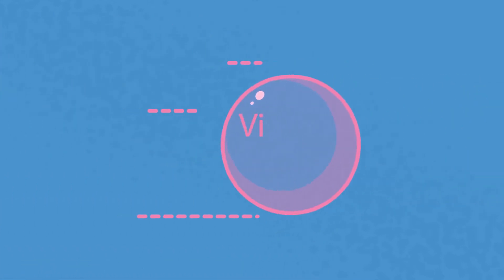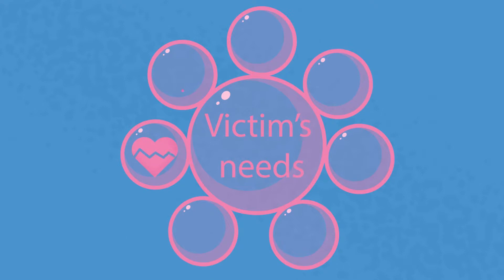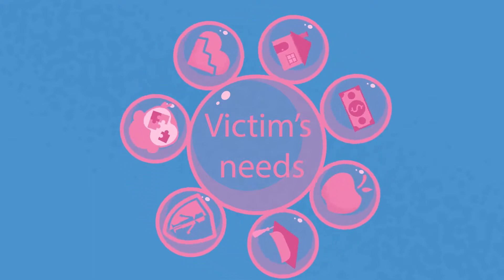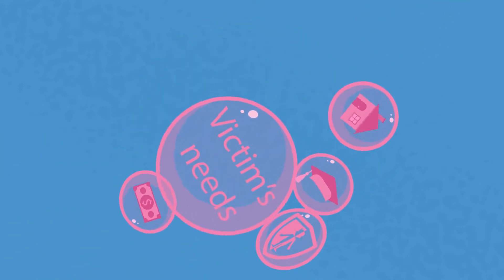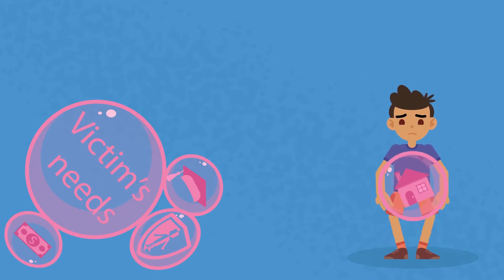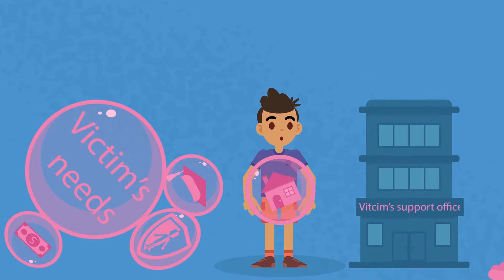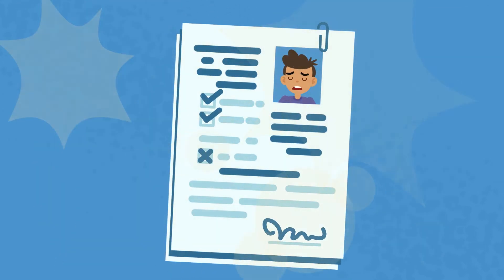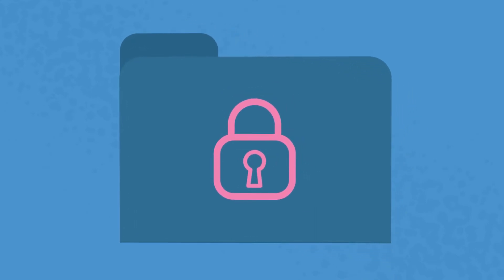The Convention of the Rights of the Child - Animated Explainer #2